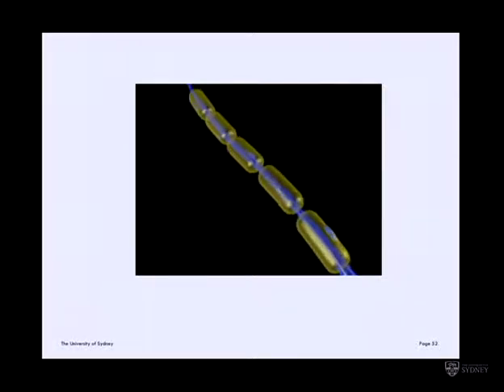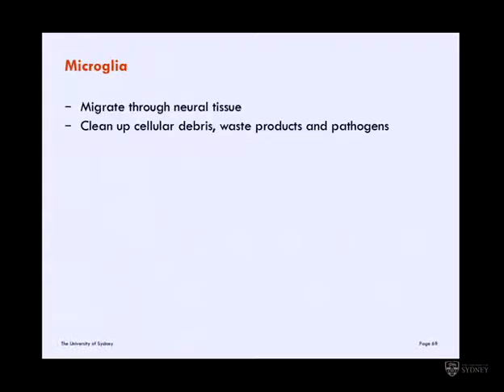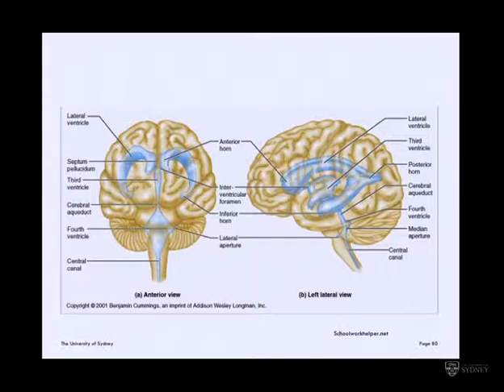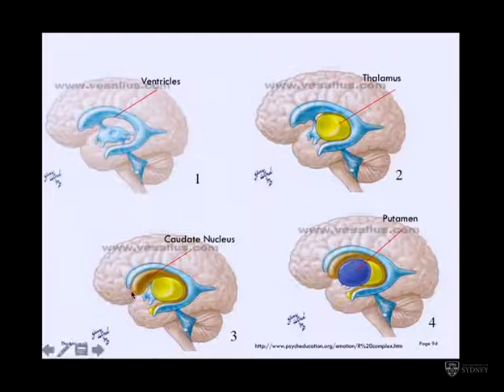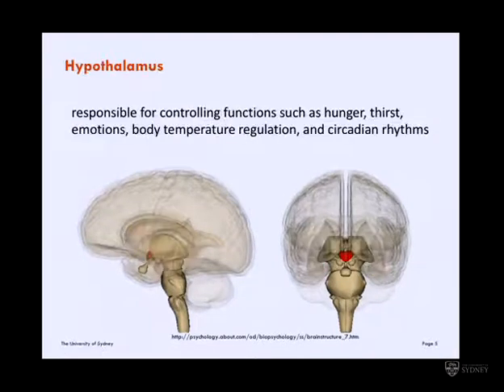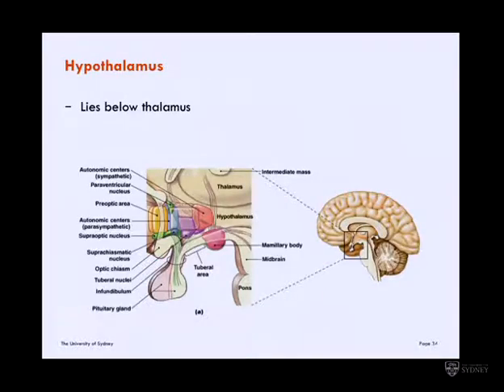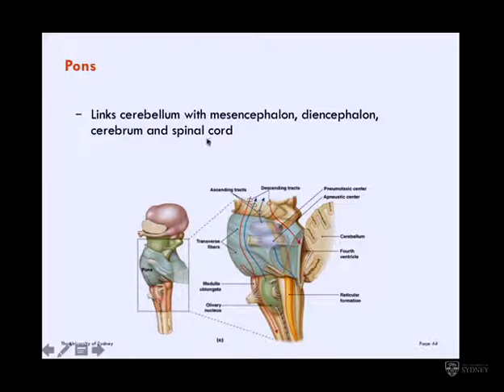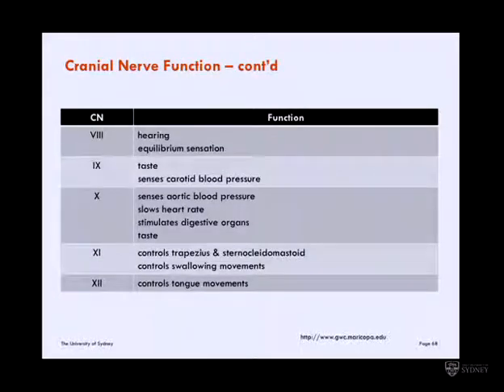audio vga 神经系统